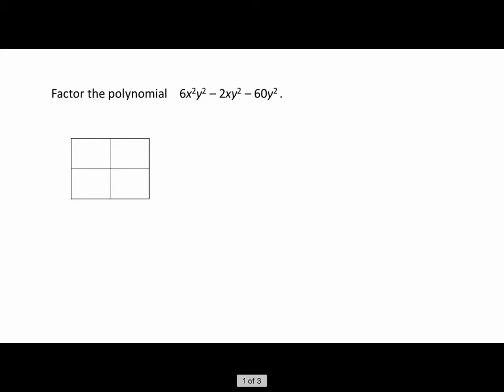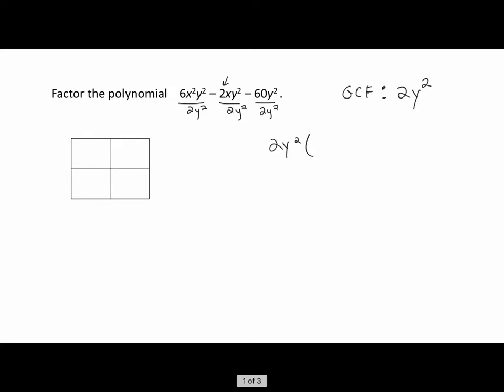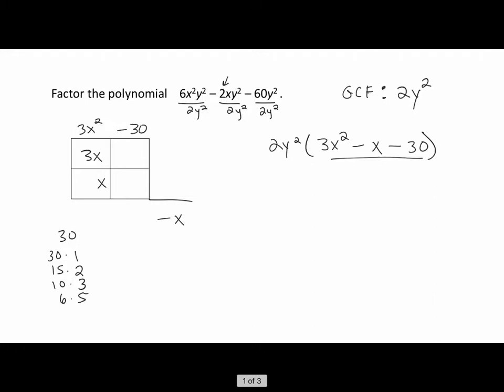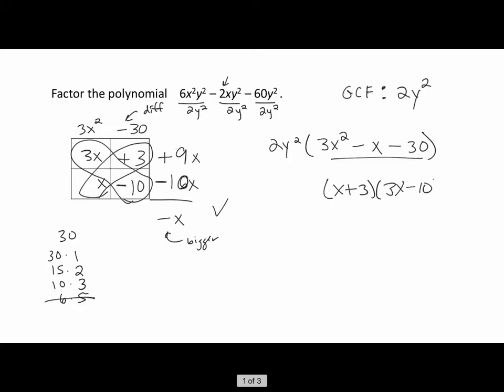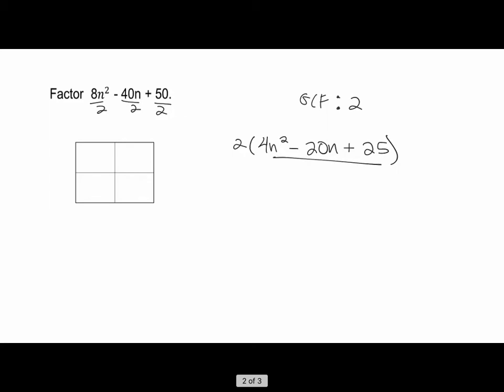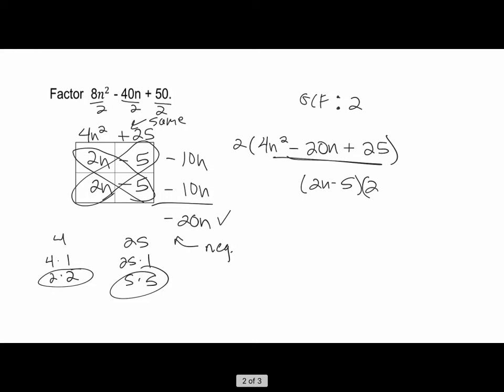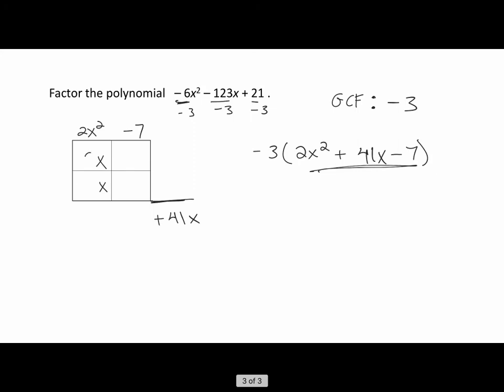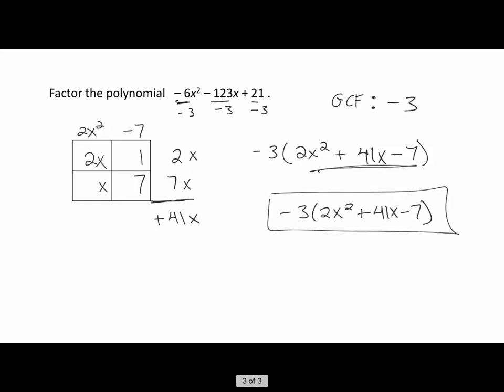Section 6.3 objective 2, factor trinomials with gcf and coefficient